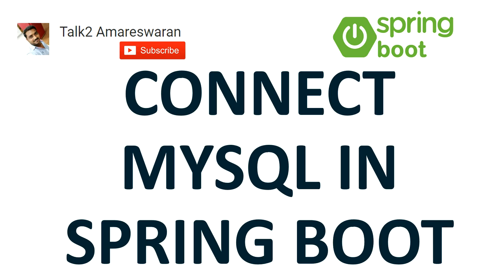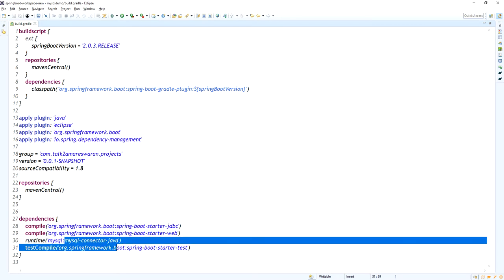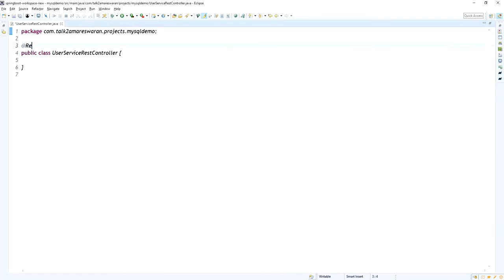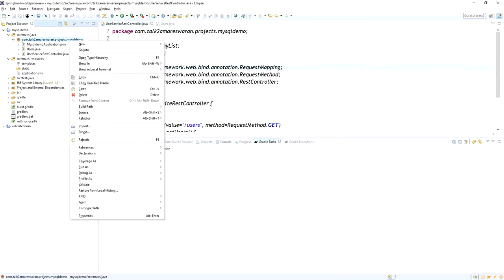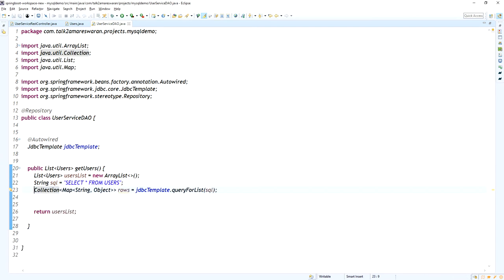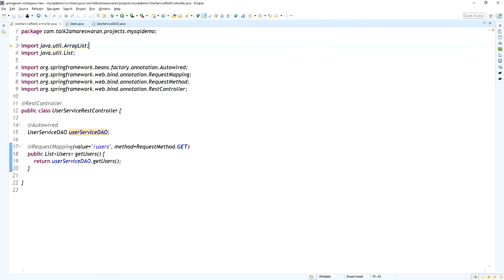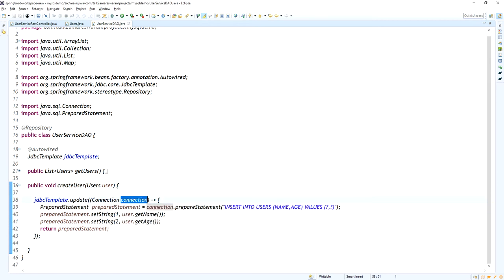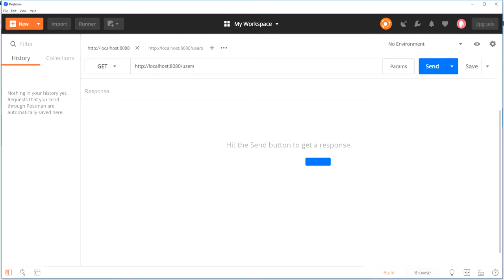Connect MySQL in Spring Boot | JDBC Template